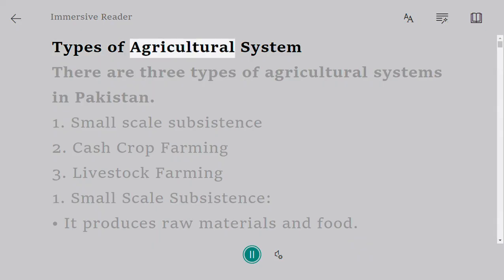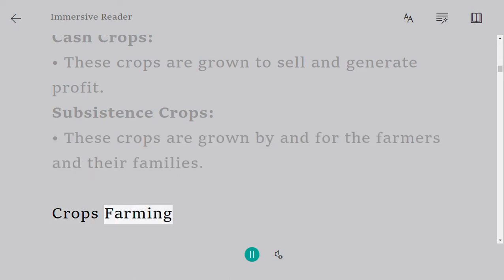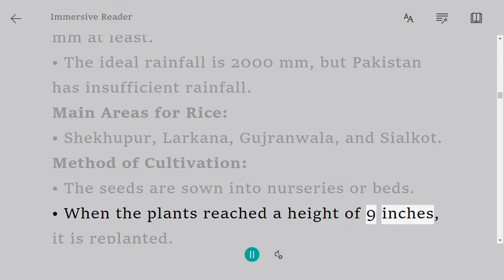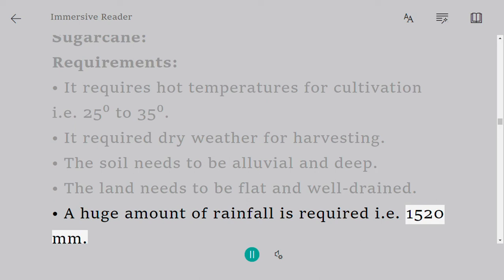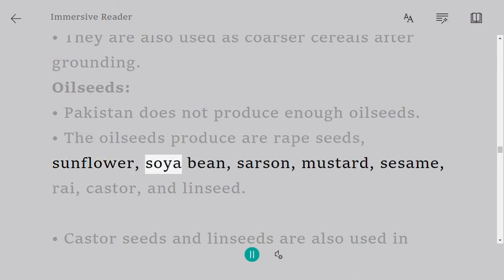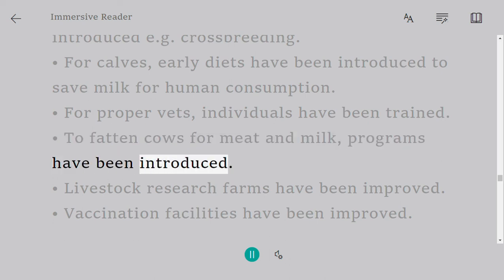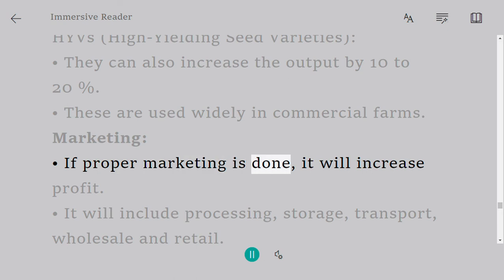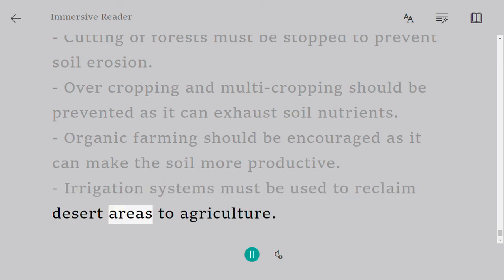Types of Agricultural System | O Level Notes Agricultural 5038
There are three types of agricultural systems in Pakistan.

1. Small scale subsistence

2. Cash Crop Farming

3. Livestock Farming

1. Small Scale Subsistence:

• It produces raw materials and food.

• Generally, family members do the manual work.

• The produced is usually consumed by the people who work on these farms.

2. Cash Crop Farming:

• On these farms, crops are grown for sale.

• High yields of crops and maximum profit.

• The crop products include cotton, rice-wheat. Sugarcane, tobacco, and oilseeds.

2. Livestock Farming:

•  Animalsare reared for commercial and family use.

•  Cows,bullocks, sheep, goats, etc. are the animals that are reared in livestockfarming.

 Types of Crops

Rabi Crops:

• They are sown in the winter season’s beginning i.e. October to November.

• They are harvested in early summers i.e. April to May.

• These crops include barley wheat, pulses, grams, and oilseeds.

Kharif Crops:

• They are sown in the summer season i.e. April to June.

• They are harvested at the beginning of winter i.e. October to November.

• These crops include sugarcane, rice, cotton, millet, and maize.

Barani Crops:

• The cultivation of these crops depends on rainfall.

Cash Crops:

• These crops are grown to sell and generate profit.

Subsistence Crops:

• These crops are grown by and for the farmers and their families.

Crops Farming

Wheat:

Requirements:

• It requires warm temperature for cultivation i.e. 10-20⁰ for sowing and 25-30⁰ for harvesting.

• It requires a moderate amount of rainfall i.e. 325 mm to 625 mm.

• The soil should be alluvial, and land should be well-drained.

• It requires a dry harvesting season and the rainfall of October & November also helps in its growth.

Main Areas for Wheat:

• The wheat grows in Nawabshah, entire Punjab and Indus Plains.

Method of Cultivation:

• The field is ploughed.

• Wheat seeds are sown in the ground directly.

• It does not require too much water to cultivate.

• After one month, the first irrigation is required.

• Second irrigation is done one month before harvesting.

• It takes a total of three months for wheat harvest.

• The harvesting requires extensive manual work because grains need

Rice:

Requirements:

• It required hot temperature i.e. 20-30⁰ while cultivating.

• It required dry and warm weather to harvest.

• The soil needs to be claying or loaming and water retentive.

• The lands need to be flat.

• It required a huge amount of rainfall i.e. 1270 mm at least.

• The ideal rainfall is 2000 mm, but Pakistan has insufficient rainfall.

Main Areas for Rice:

• Shekhupur, Larkana, Gujranwala, and Sialkot.

Method of Cultivation:

• The seeds are sown into nurseries or beds.

• When the plants reached a height of 9 inches, it is replanted.

• Replantation is done in a flooded ploughed field.

• The depth of the flooded ploughed field should be 30 cm to 37 cm.

• Water needs to be full until the rice is not fully ready to be harvested.

• Once the rice is ripe, water is drained, and harvesting begins.

• Depending on the size of the farm, threshing can be done using machines or animals.

• The rice then goes to mills for polish and packaging.

Cotton:

Requirements:

• It requires hot temperatures during cultivation i.e. 25⁰ to 35⁰.

• For harvesting, it requires dry weather.

• It needs the soil to be alluvial and deep.

• The land needs to be flat.

• It requires a high amount of rainfall i.e. 1000 mm.

Main Areas for Cotton:

• Nawabshah, Bahawalpur, Multan, Bahawalnagar, and Rahimyarkhan.

Method of Cultivation:

• In April – May seeds are sown at 30 cm to 45 cm apart.

• First irrigation takes place after a month.

• After two months from 1st irrigation, second irrigation is needed.

• In October and November the balls of cotton ripe completely.

• These cotton balls are picked and transported to grinning mills.

• At grinning mills, seeds are separated from lint.

Sugarcane:

Requirements:

• It requires hot temperatures for cultivation i.e. 25⁰ to 35⁰.

• It required dry weather for harvesting.

• The soil needs to be alluvial and deep.

• The land needs to be flat and well-drained.

• A huge amount of rainfall is required i.e. 1520 mm.

Main Areas for Sugarcane:

• Faisalabad, Nawabshah, Peshawar, and Mardan.